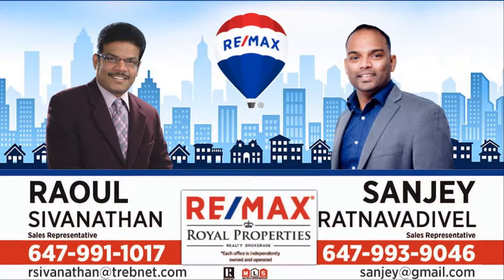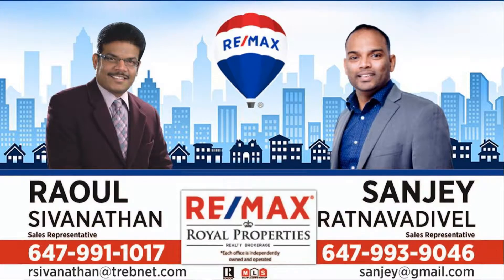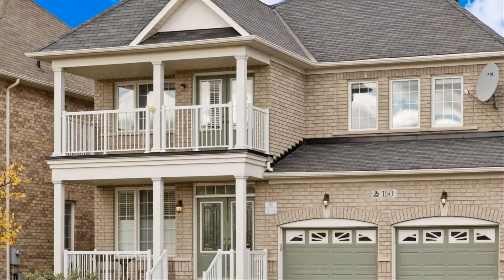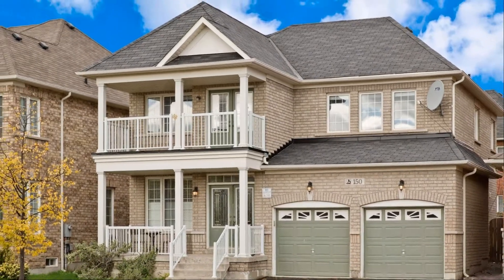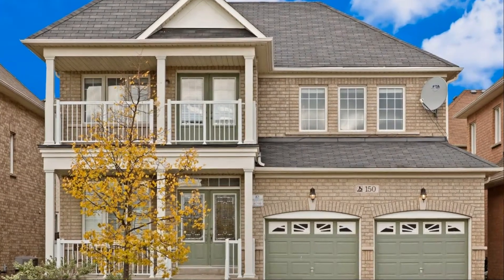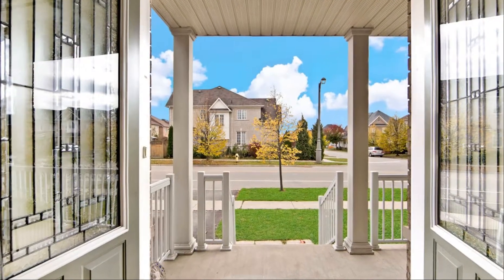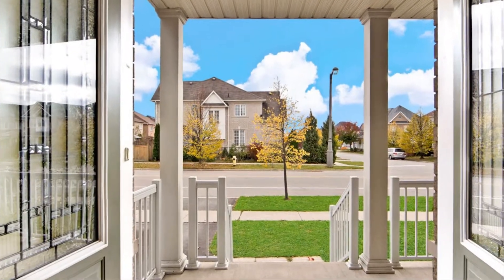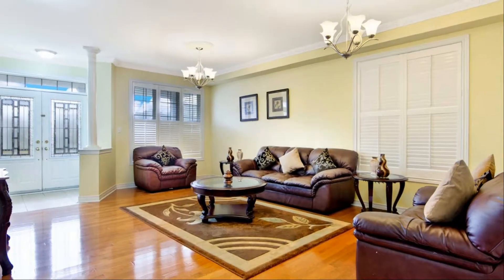150 Oakborough Drive Markham-By-sjvirtualtours.ca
Spacious Bright Move-In Ready Home In Sought After Box Grove *9Ft Ceiling,Hardwood Floor On Main Floor, Kitchen +Granite Counter+ S/S Appliances+Backsplach, California Shutters, Crown Moulding, Oak Stair,Pot Lights Thru-Out Through Basement, Direct Garage Access Through Main Floor Laundry,Very Close To Stouffville Hospital,Schools, Parks, Hospital, Community Ctr, Library, Public Transit, Hwy 407, Grocery, Medical Blg & Other Amenities.

Extras:S/S Fridge, S/S Stove,S/S Dishwasher,Microwave Hood Fan, Washer, Dryer, Furnace,Hwt(R),Cac,All Window Coverings,Gdo With Remotes. All Electrical Light Fixtures. California Shutters, Seller & Agent Do Not Warrant Retrofit Status Of Bsmt.